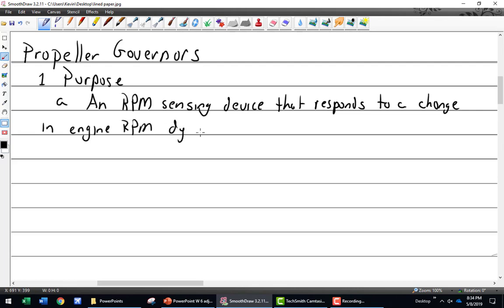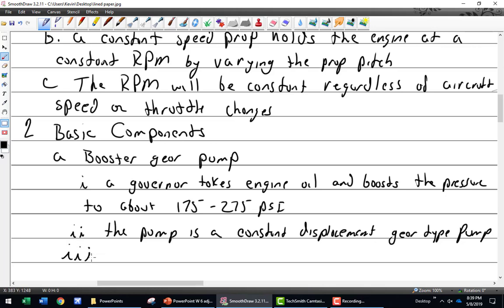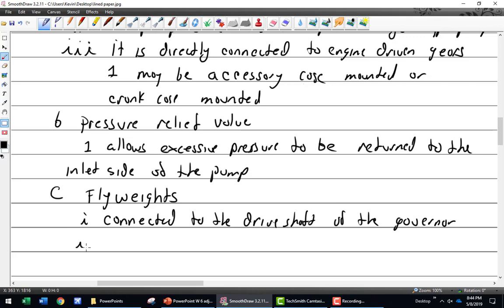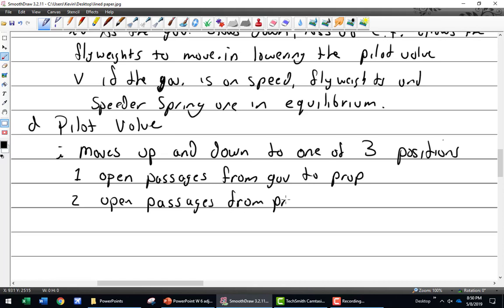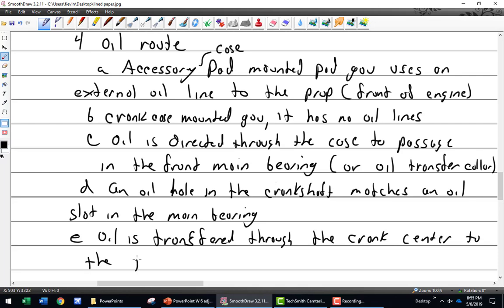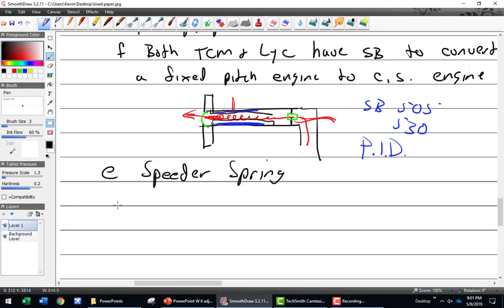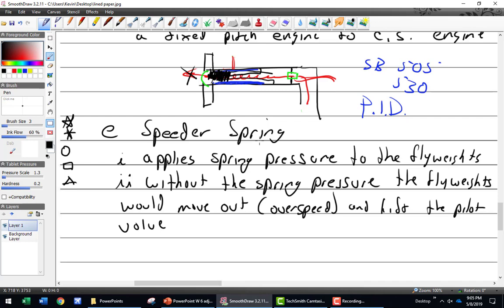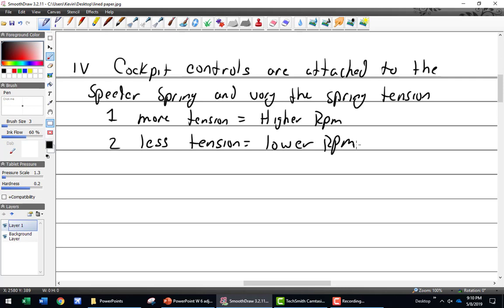5.8 part 2